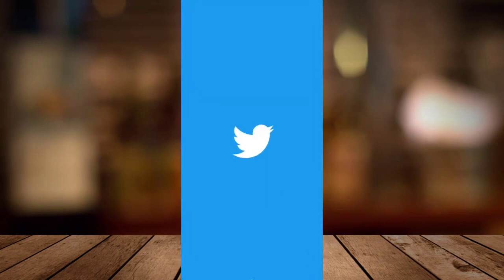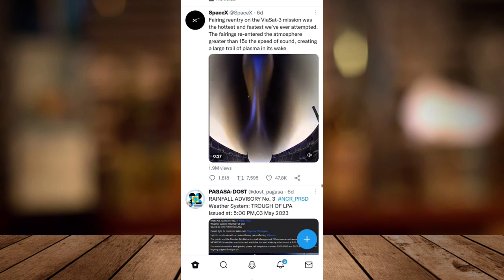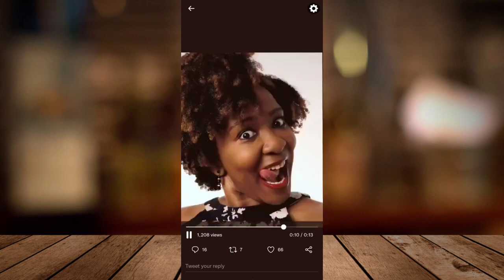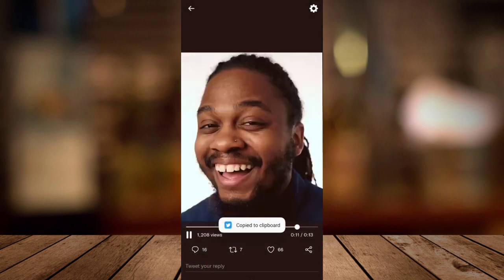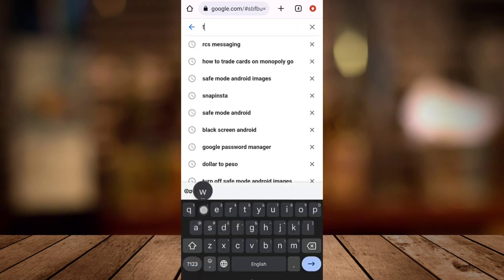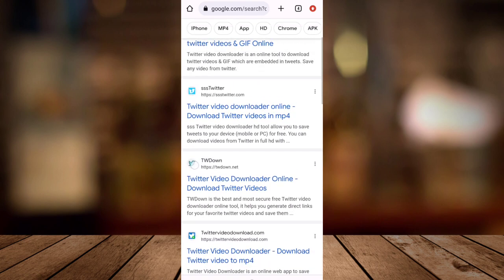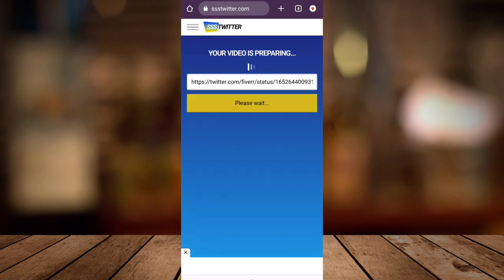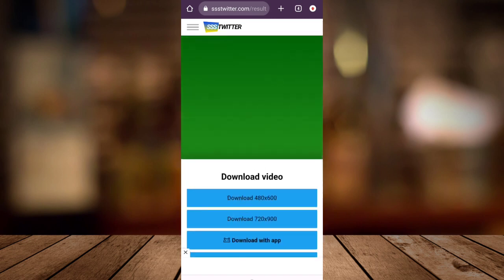How to Download Twitter Videos to Gallery 2025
In this video, we’ll show you How to Download Twitter Videos to Gallery with simple, step-by-step instructions. Whether you're using an Android or iPhone, we'll guide you through the process of saving your favorite Twitter videos directly to your phone’s gallery. Learn how to store and access Twitter videos offline whenever you need them!